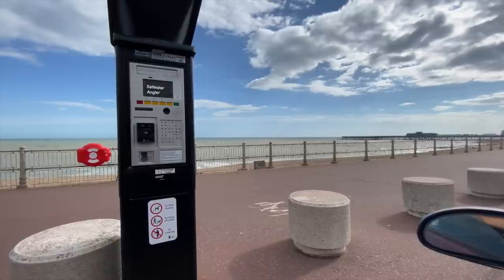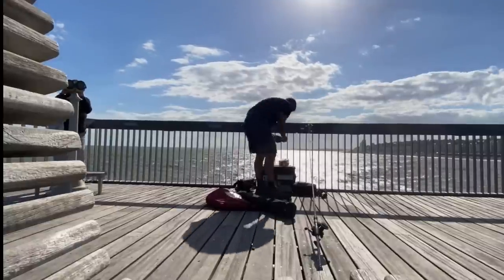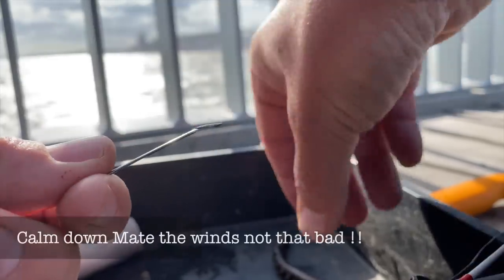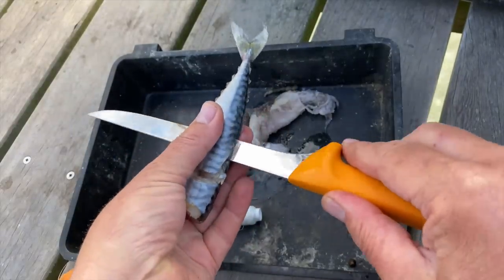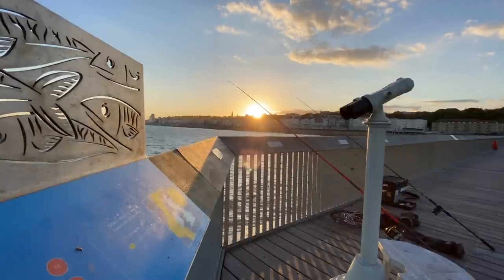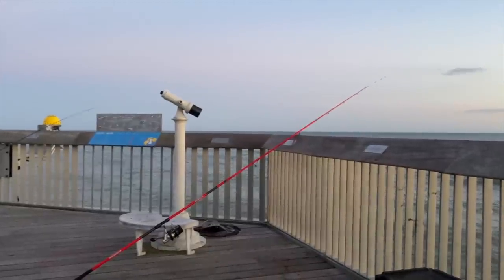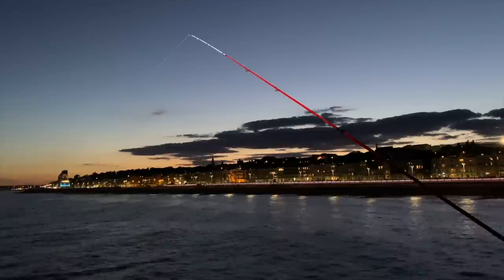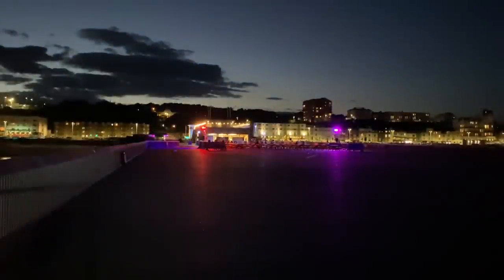Un-watched rod catches on Hastings pier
I headed down to Hastings Pier to enjoy some easier fishing for a change .

Twitter       fishingmarks
Facebook  Seafishingmarks

If you want a FREE copy of our free printable Catch reporting Log you can sign up

▬▬▬▬▬▬ MUSIC CREDITS ▬▬▬▬▬▬▬
youtube free to monetise licence - Most of the music is from Youtubes own libruary and from Dan Lebowitz
For those of you that are interested we are giving away a Lure rod and reel set up , all you have to do is find the answers to the Easter egg questions in Previous videos and we will draw a winner at random in August.